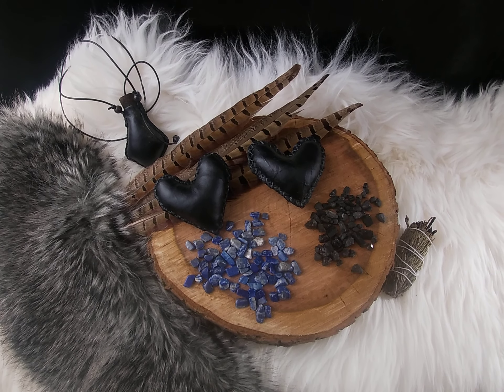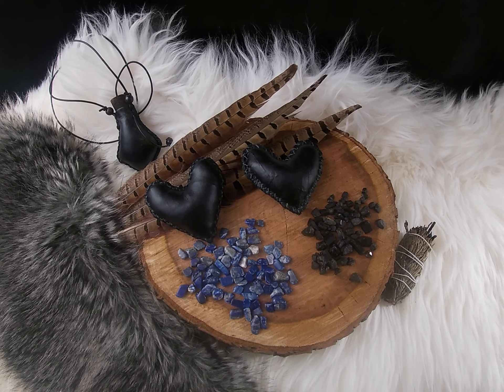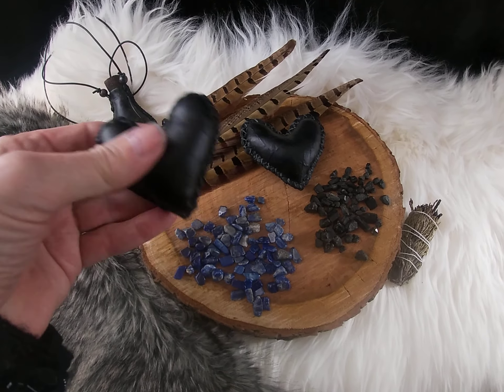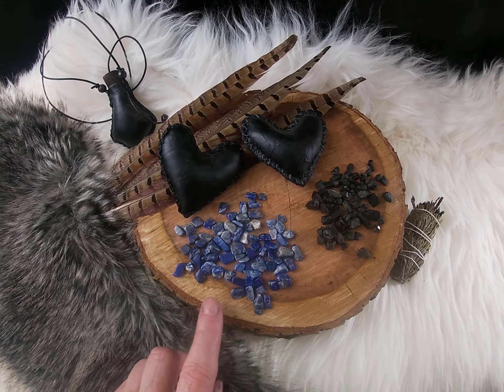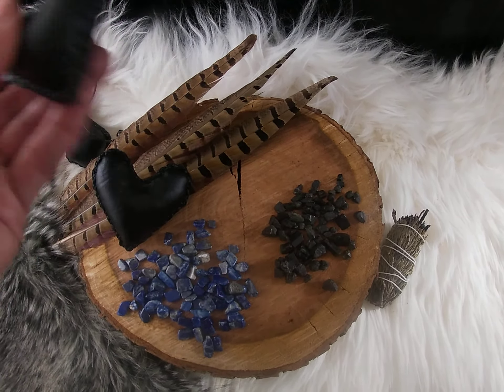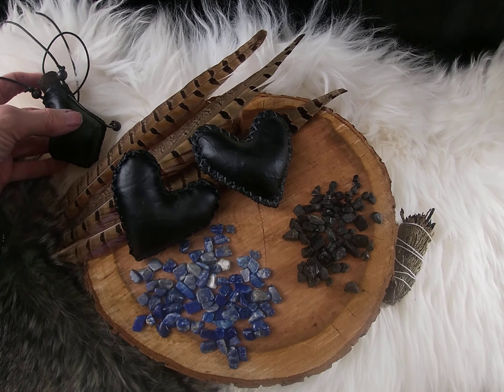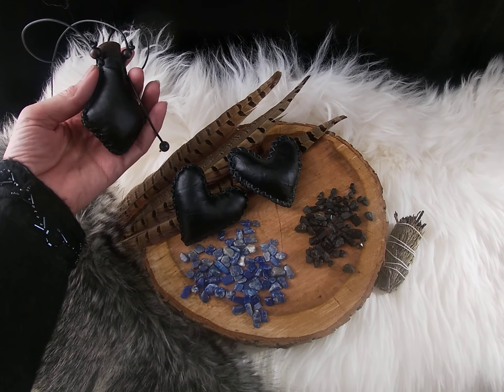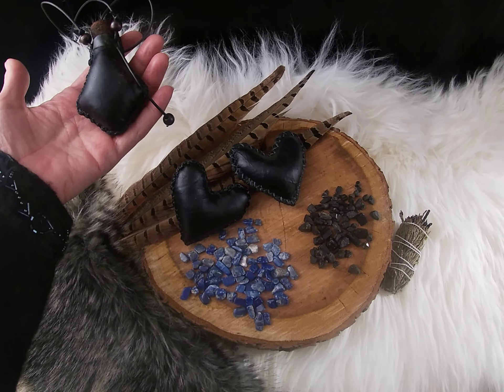The Black Heart ~ Palm Rattle ~ by Witches Wind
Today Beth shares three handcrafted items; two heart rattles and a medicine pouch. Handcrafted from White-tailed Deer Rawhide.
Etsy Shop